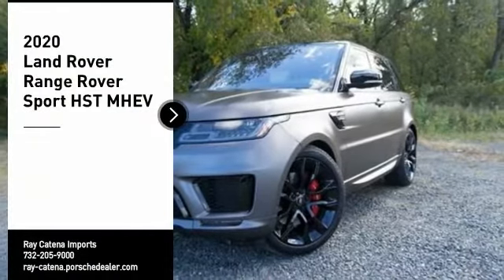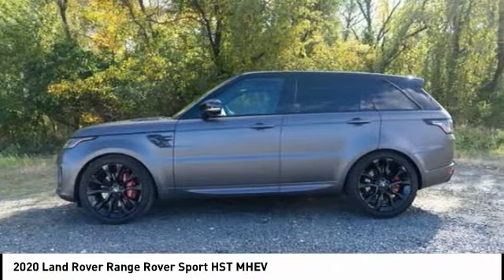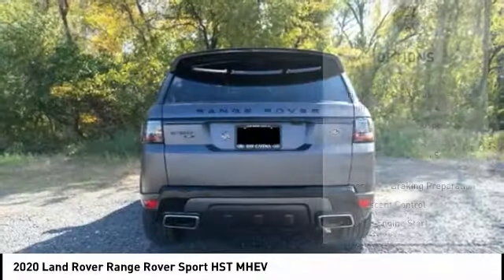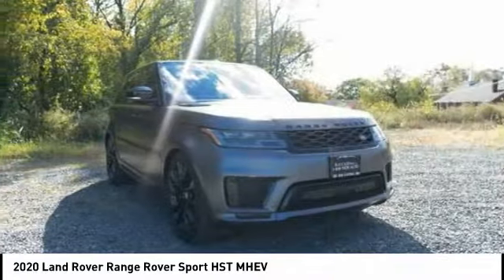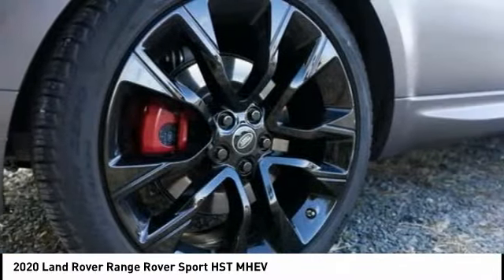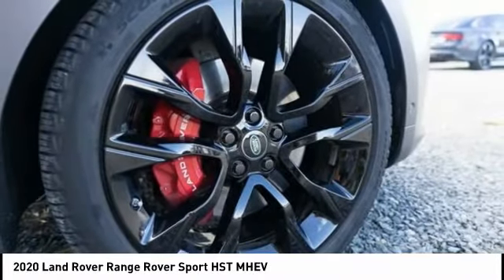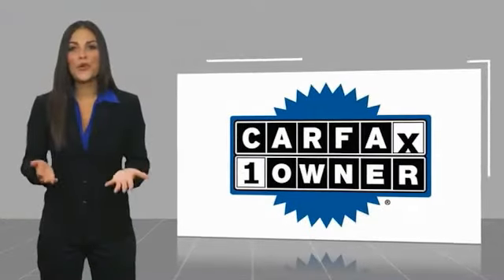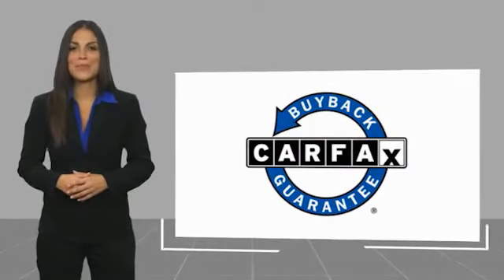2020 Land Rover Range Rover Sport EDISON NJ J20247A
2020 Land Rover Range Rover Sport HST MHEV

920 US Highway 1 North

Recent Arrival!Awards:  * ALG Residual Value Awards, Residual Value Awards